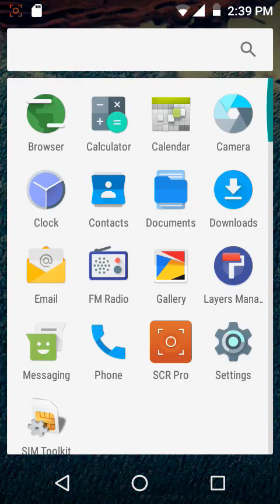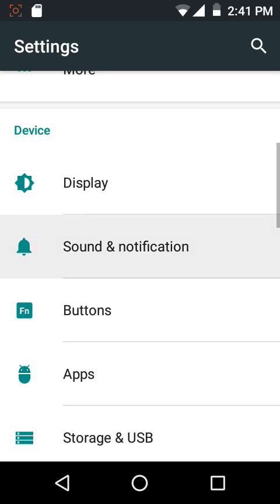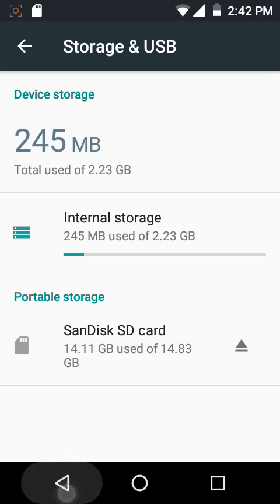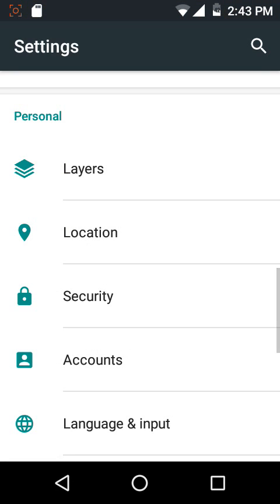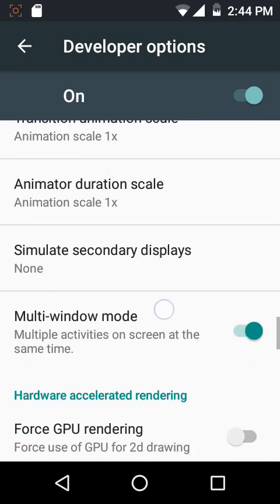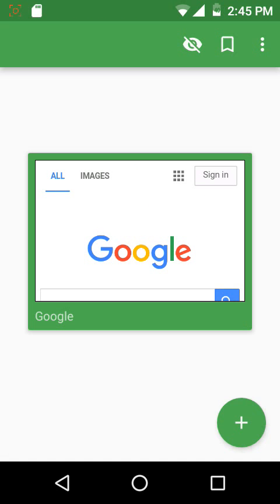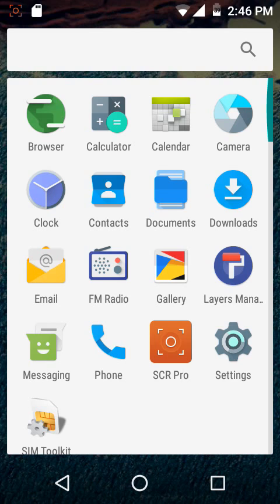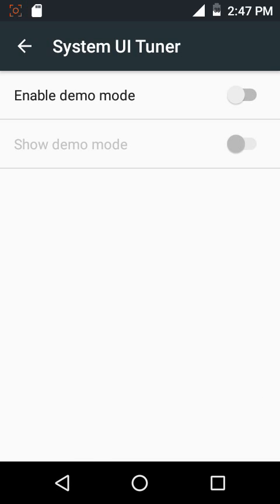AOSP-RRO ROM Review | Android Marshmallow 6.0.1 | AndroGuider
In this video, we review the AOSP RRO. This ROM boasts of Android 6.0.1 Marshmallow along with the July security patch. Based very closely to AOSP, this is a very lightweight ROM which gives you more space to install apps in your internal memory. This ROM is one of the fastest and smoothest ROMs out there. We recommend you to give it a shot. Hope you like it.

The download links for the ROM can also be found on BasketBuild, XDA or at Android File Host